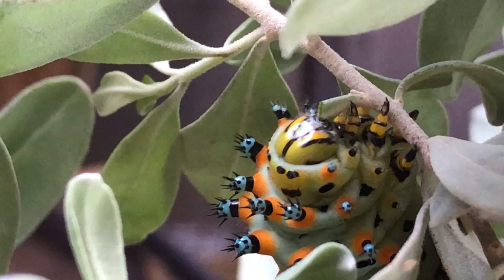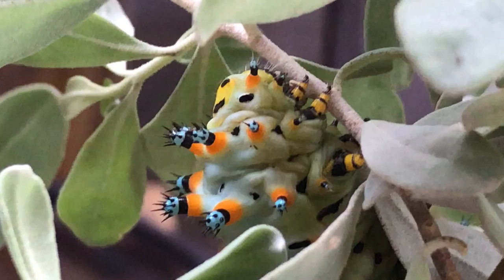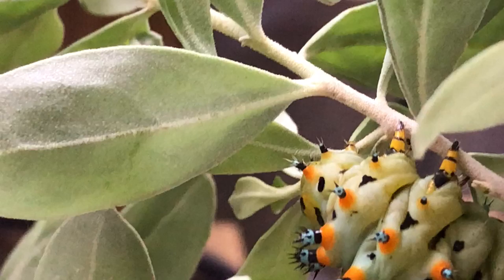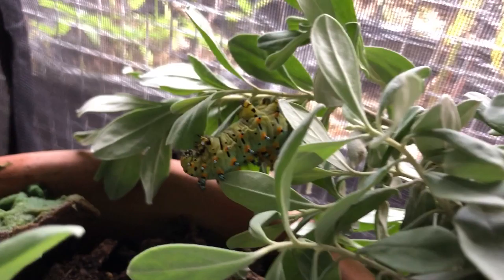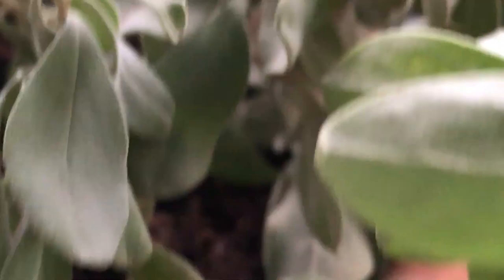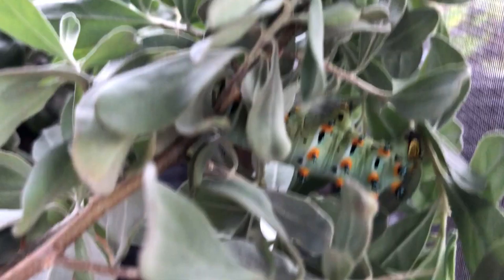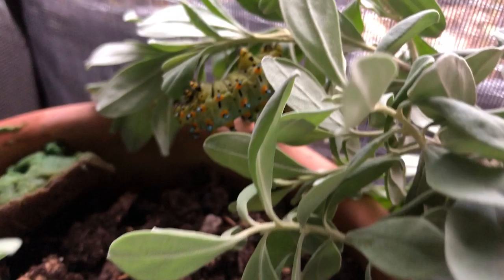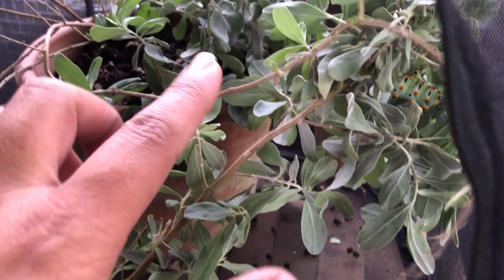Drake's Video Blog - Day 37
May 1, 2020 - Day 37 of Quarantine - Drake White, Master Naturalist and Volunteer Project Manager of the Butterfly Learning Center in Phil Hardberger Park has another video for us.

Having enough food supply for caterpillars is really important. Do your research on any caterpillars you want to raise before taking on that responsibility. Some caterpillars eat A LOT.